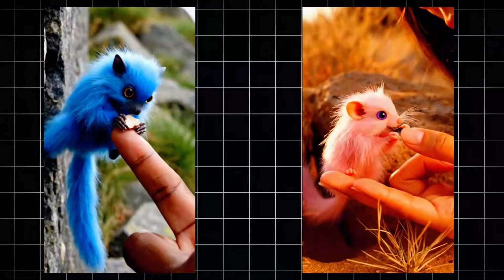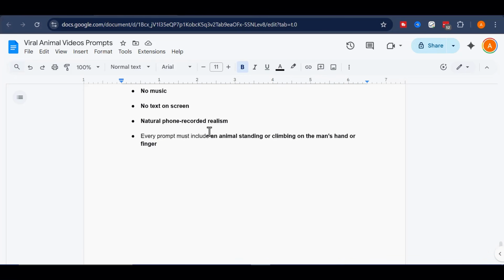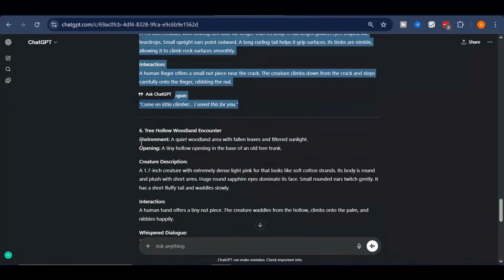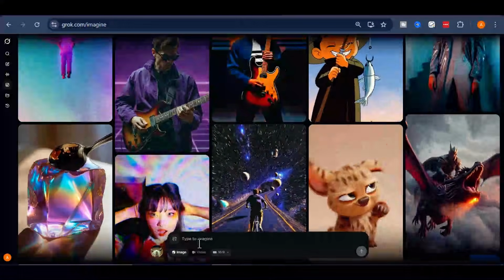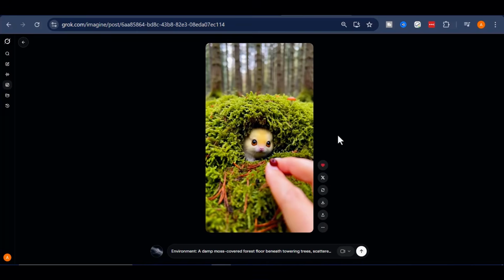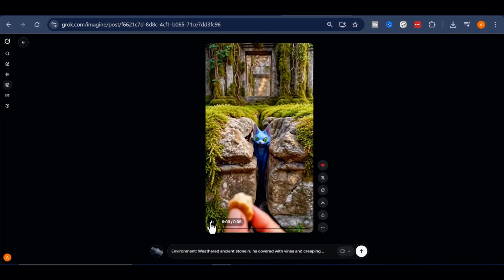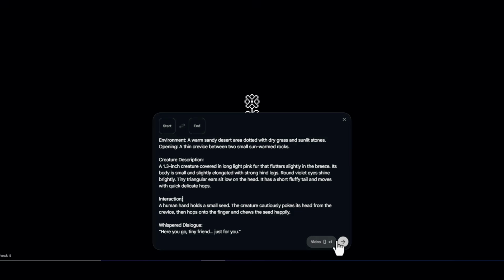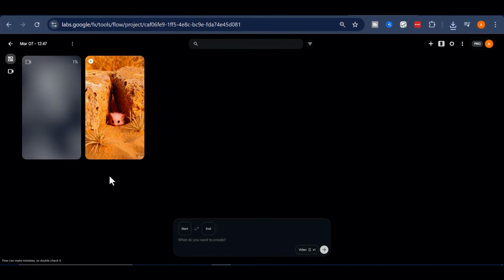How To Create These Viral Animal Videos with AI in Minutes (100% FREE TOOLS)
In this tutorial, I'm going to show you exactly how to create viral AI animal videos completely free — no expensive software, no design skills, and no experience needed. Using just three free AI tools — ChatGPT, Grok AI, and Google Flow — you'll be able to generate stunning, scroll-stopping animal videos that are blowing up on TikTok, Instagram Reels, and YouTube Shorts right now.